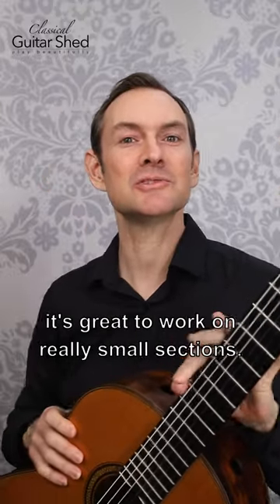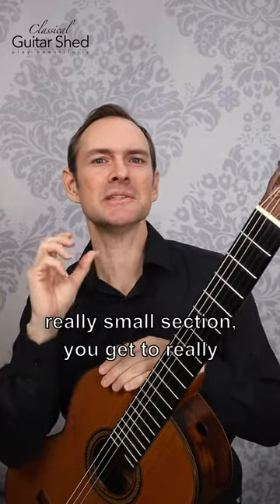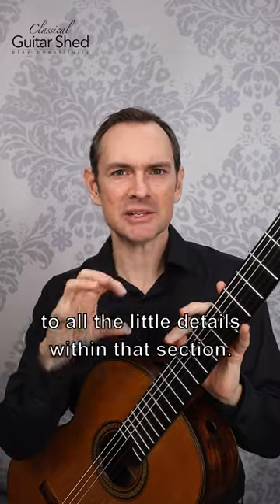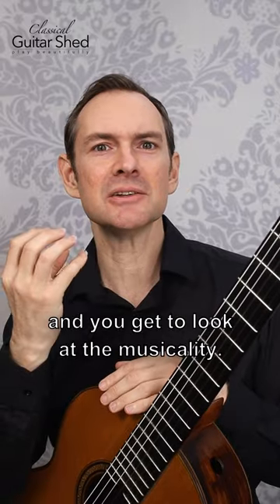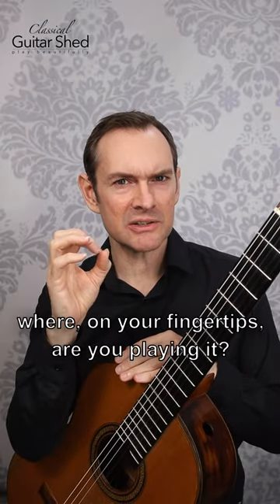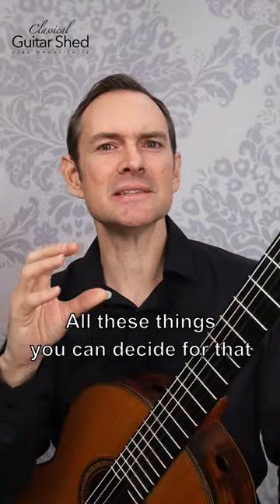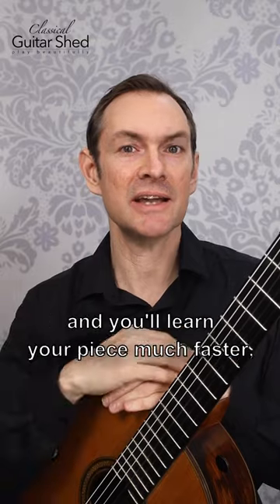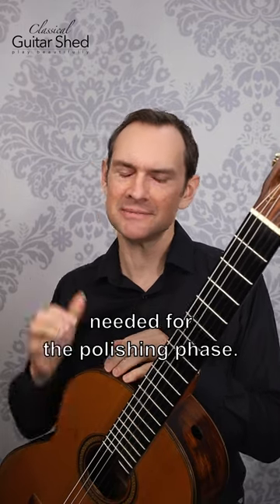Maximize Your Practice: Sweat the Small Stuff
When you're practicing your guitar, avoid working on large sections of music. Instead, work on small sections. Pay attention to the details. Analyze what's going on in each hand. How are you positioning your fingertips? Where are they on the guitar neck? Focus all your attention on one small section, and then do the same with another. Then you can join them up. You'll make fewer mistakes. And you'll need less polishing time. It's the way to go.